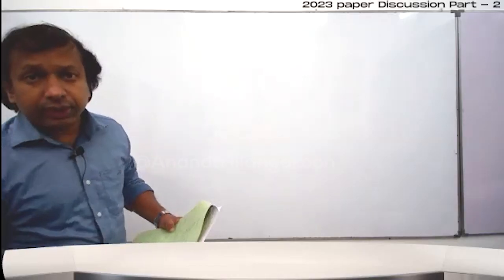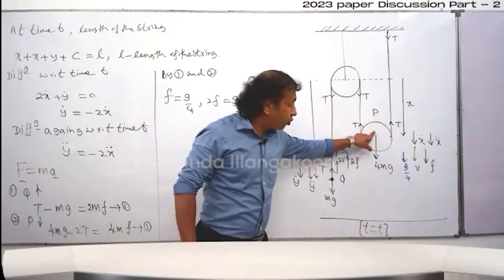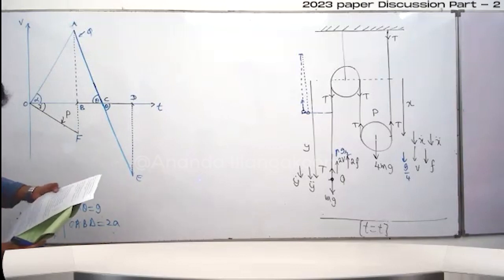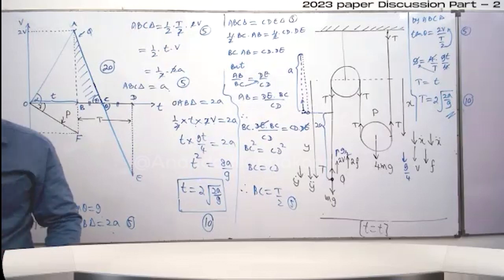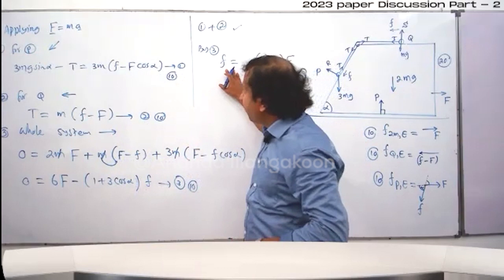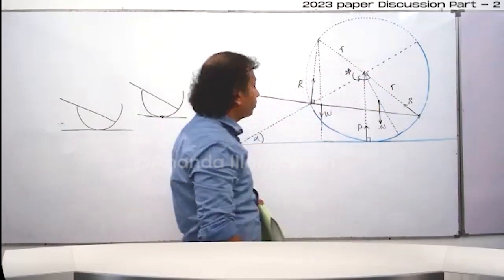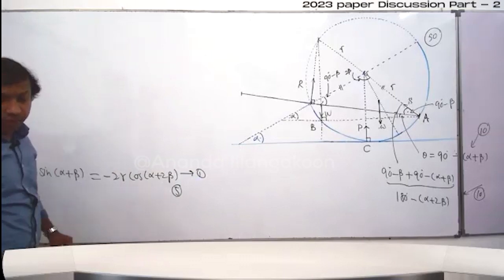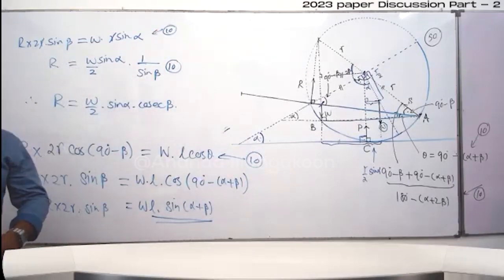Combined Maths 2023 Paper Discussion | Part - 2 | Ananda Illangakoon